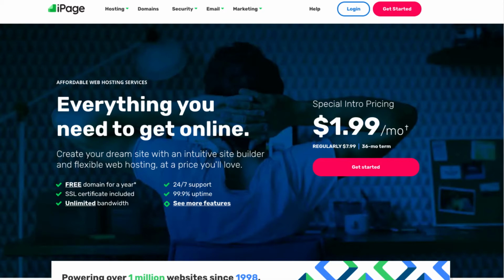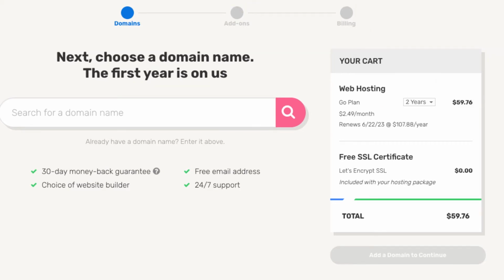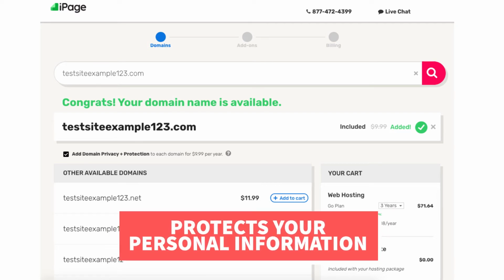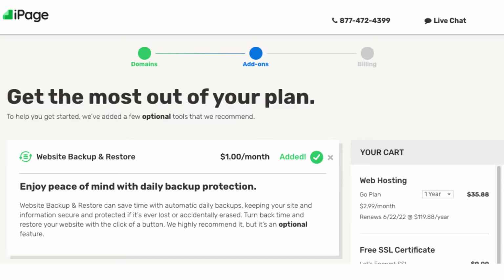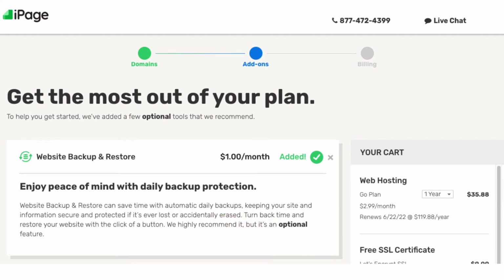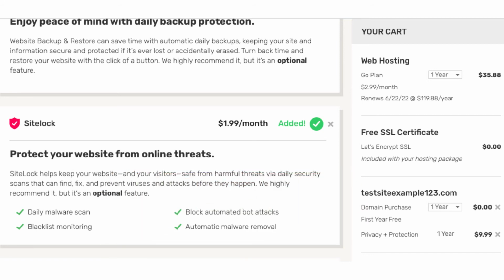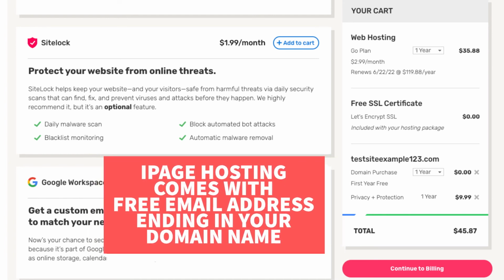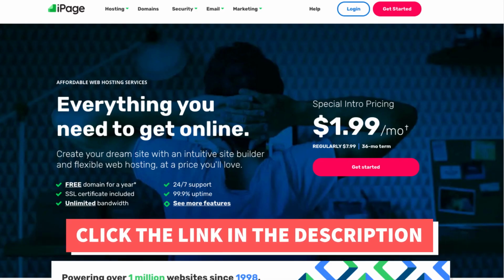How To Get iPage Free Domain Name | Domain Tutorial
In this iPage free domain name tutorial, we go over how to get a free domain name step by step. This is a quick and easy iPage Free Domain Name tutorial to follow along with. By the end of this video, you will know how to get a free domain name from iPage along with getting a great up to 75% off discount on iPage hosting.

Getting an iPage free domain name consists of a few steps. Here are the steps to get a iPage free domain name in which we go over in the video:

Step one is to sign up with iPage.
Step two is to choose a hosting plan.
Step three is to choose a domain name.
Step four is to choose the hosting term.
Step five is to choose which iPage add-on services you'd like.
Step six is to complete payment.

To get the iPage free domain name you need to purchase iPage hosting. iPage doesn't give out a free domain name without purchasing their hosting.

To receive the free domain name you need to purchase hosting for a 12- month, 24-month, or 36-month term.